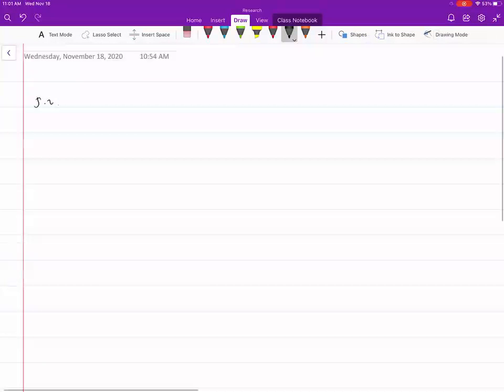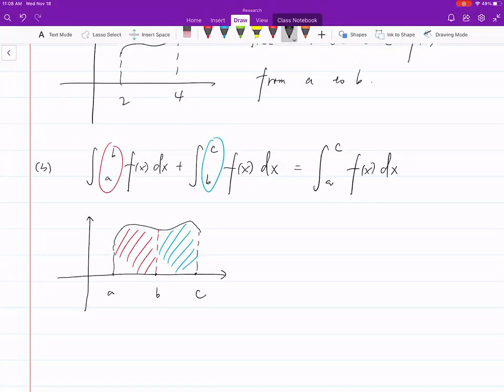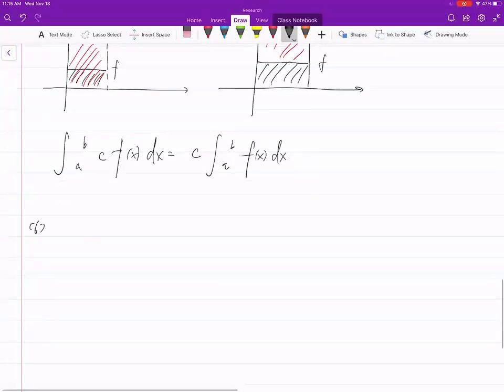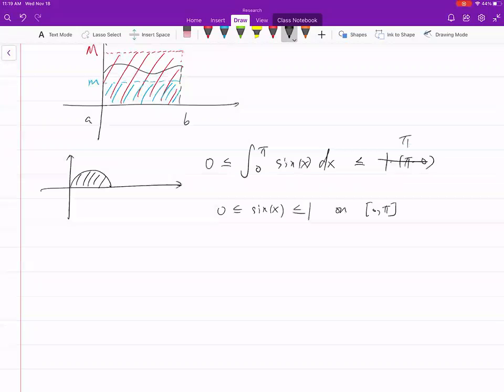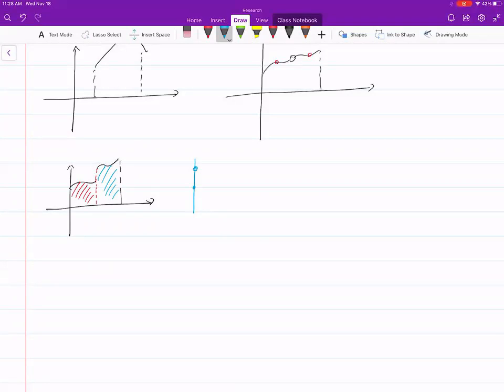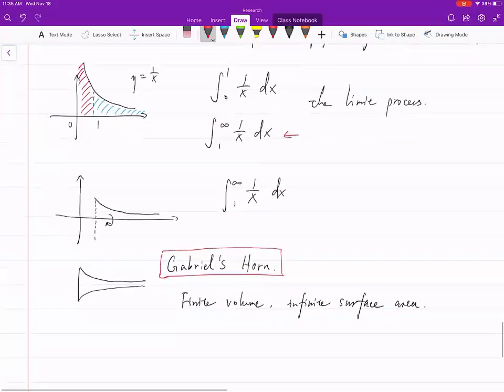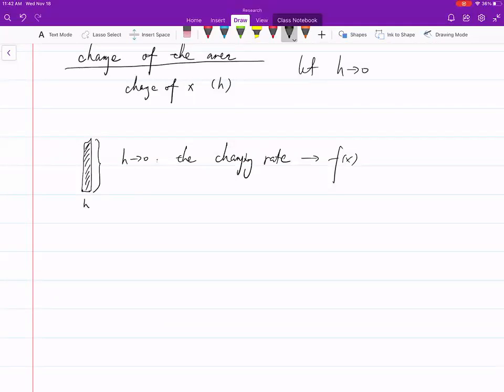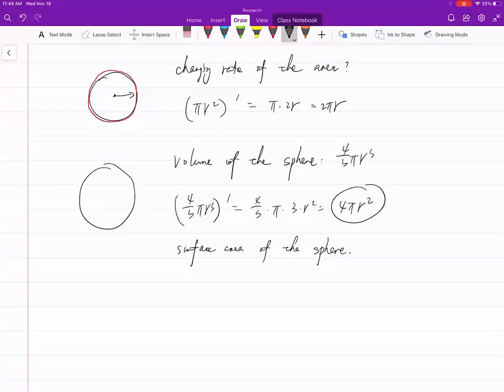MTH 207 2020_11_18